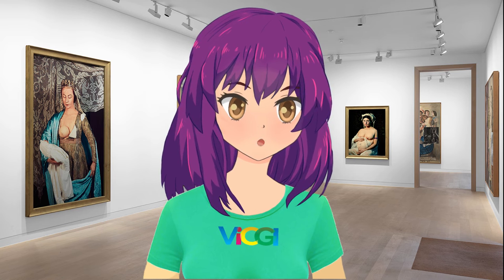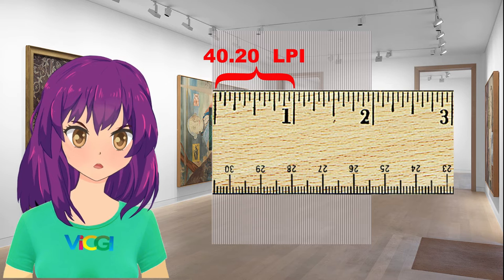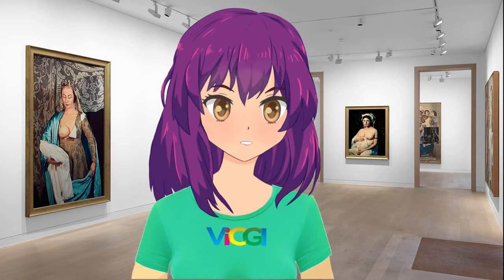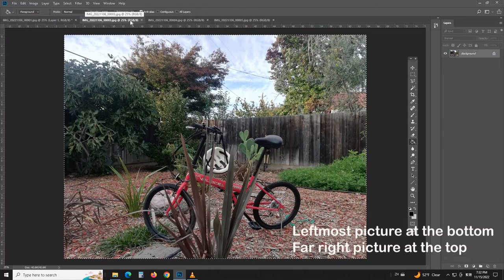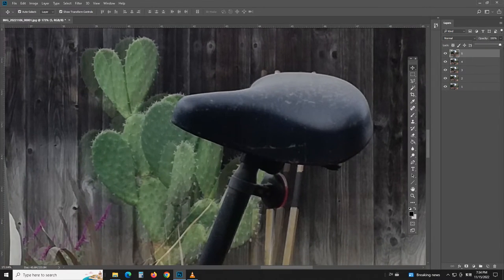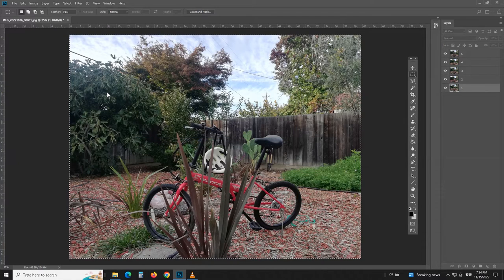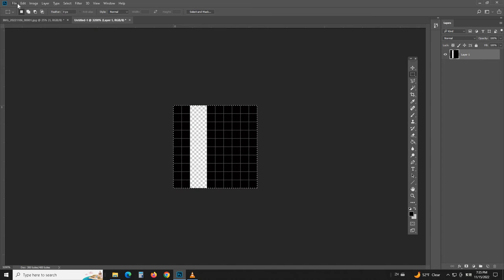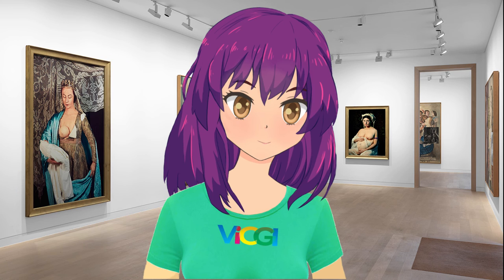How to make a true-3D Lenticular Print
This video teaches how to make a true-3D lenticular print using the basic functions of Photoshop.  The steps involve are:

1.  Take some pictures of a scene along a straight line
2. Align a common point on all pictures as a focal point
3. Slice each picture (interlacing)
4. Print and laminate the picture.

we strongly recommend you try to go out and take some real pictures.  If taking pictures along a straight line presents a challenge to you, try to use a dolly, a slider, or even tie your camera on something that can roll horizontally; a die-cast toy car for example

You can purchase the lenticular lens used in this tutorial by going
We are selling a 40 LPI - 10” x 8” value pack with 5 lenticular lenses at $25.